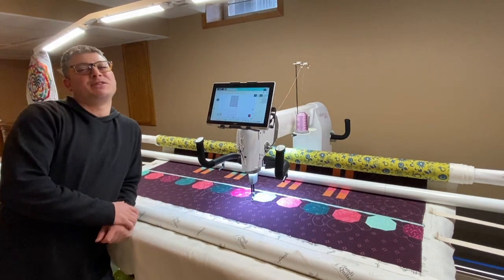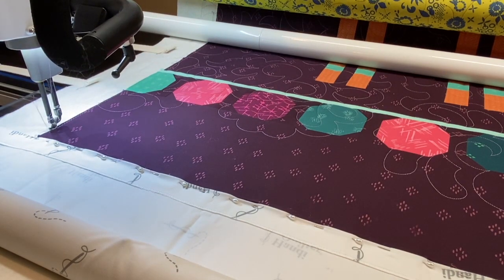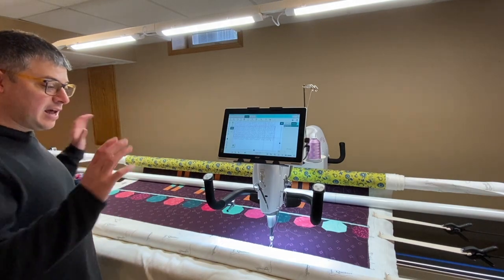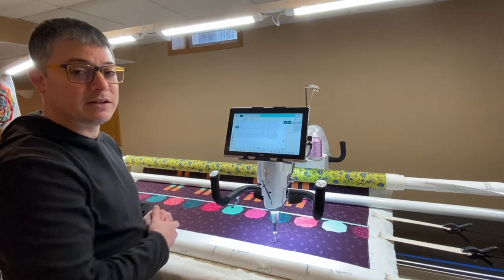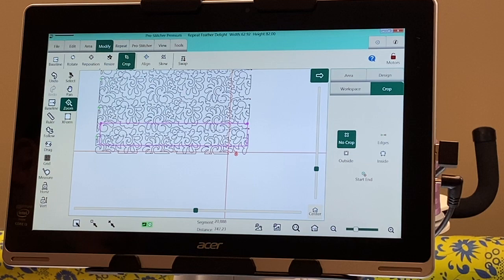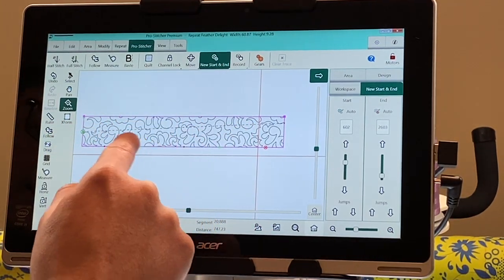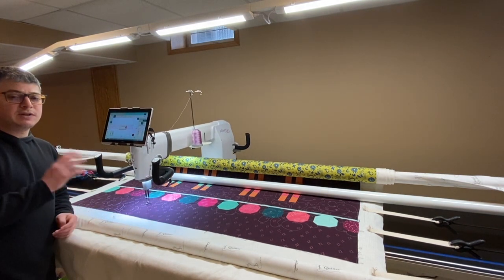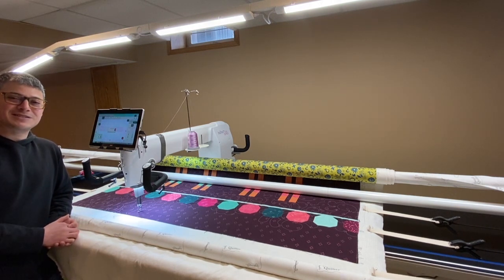How to Crop the Final Row in Pro Stitcher for an edge 2 edge design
Hi everyone,

When I am building my edge 2 edge design in Pro-Stitcher, I always make the dimensions of the quilt larger.   I do this because I can go back and crop out the final row to make it fit just right.  This is how I do the final row when I am working on an edge 2 edge design.  I get everything ready to placed then I go into crop the part I need.